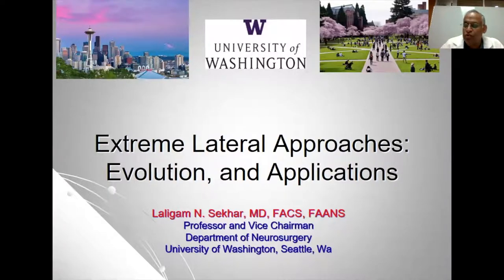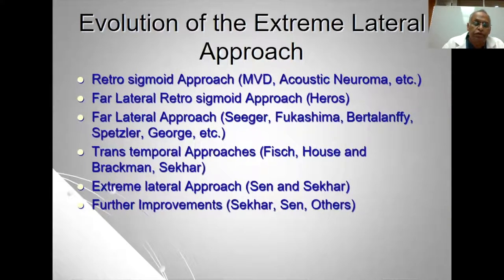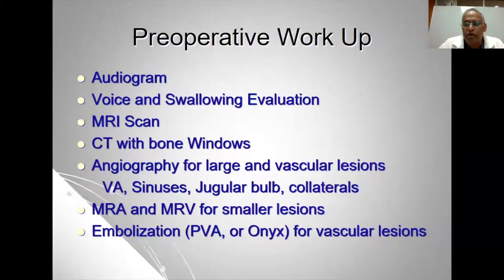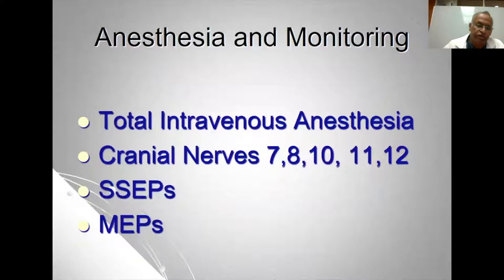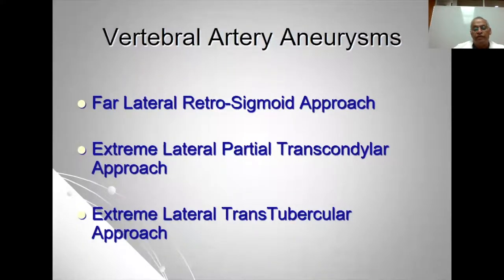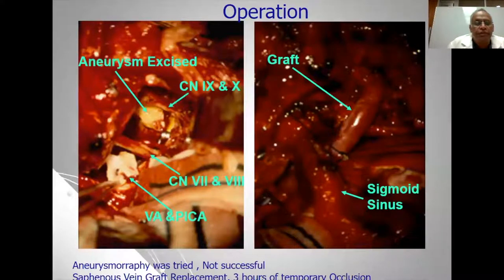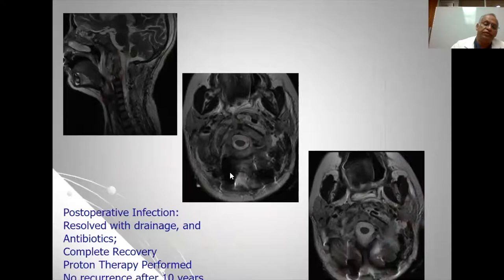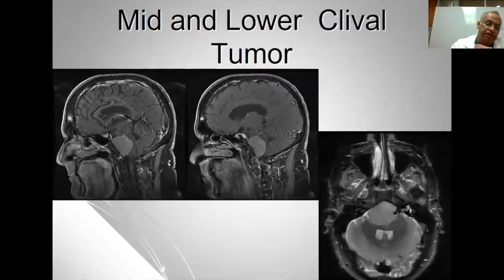Extreme Lateral Approach - Dr. Laligam Sekhar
Dr. Sekhar Presents his talk on the extreme lateral surgical approach he pioneered to the World Skull Base.